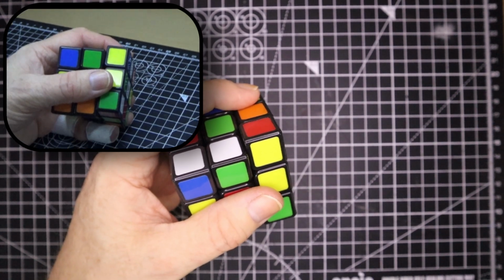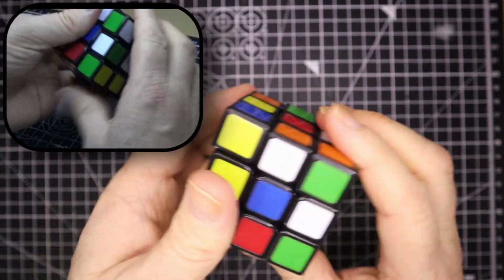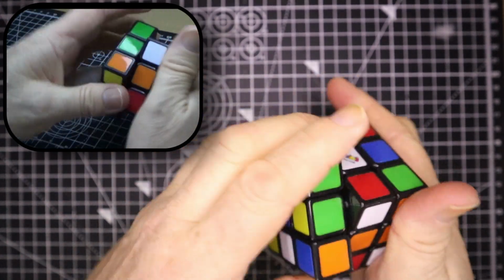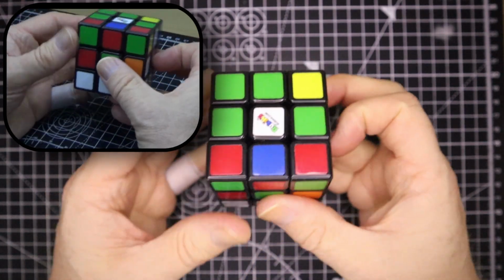Rubik's Cube Beginner Method Only - UNDER 5 MINUTES Challenge!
I Bought a Rubik's Cube for an art project and it inevitably got messed up and I couldn't fix it.
So I learned how.
I learned by watching this fantastic tutorial by J Perm.
If you ever wanted to be able to solve a cube, or curious about it then lets try it!
Ok so not in 7 seconds, but we're just trying to solve it not set a world record!